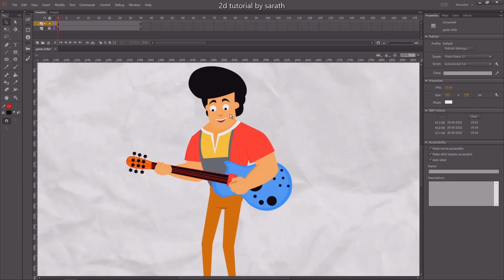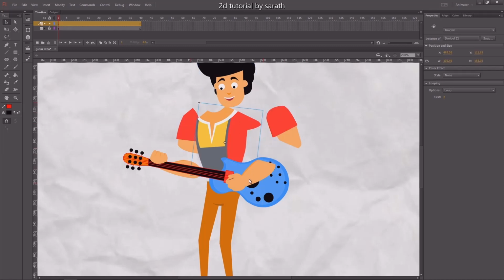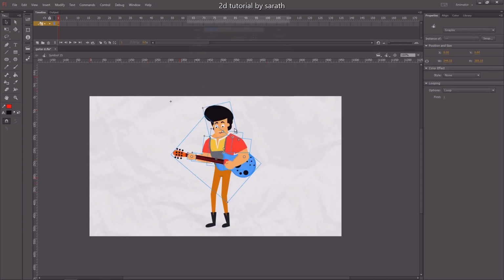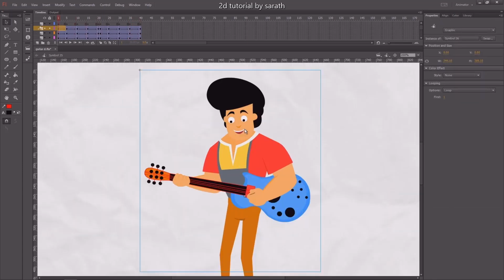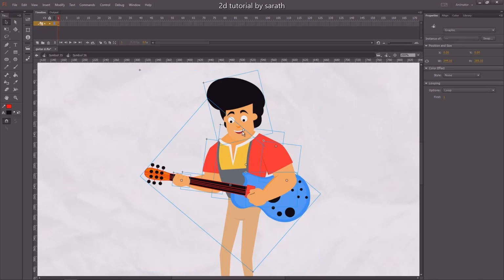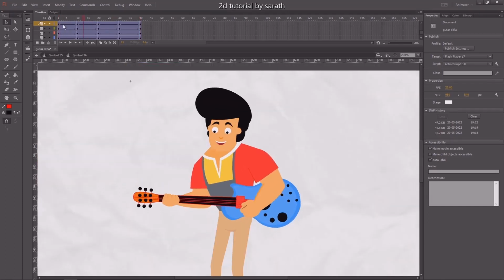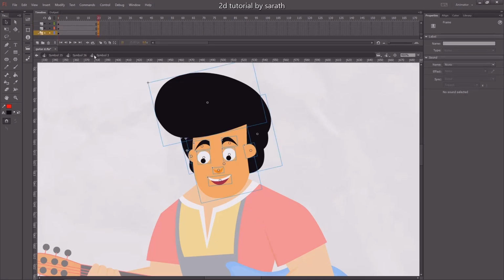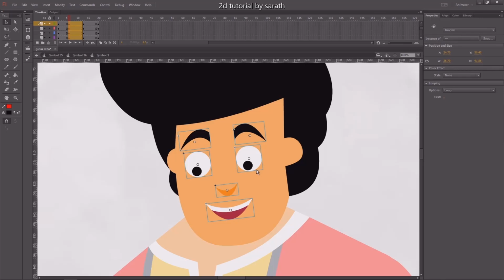GUITAR DANCE ANIMATION|2D CARTOON ANIMATION|ADOBE ANIMATE|2D TUTORIAL BY SARATH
guitar dance animation tutorial by sarath.this cartoon character done in adobe flash and animated with classic tween.. beginner tutorial for those who learning animation.. simple moves and steps for easy animation, 2d tutorial by sarath